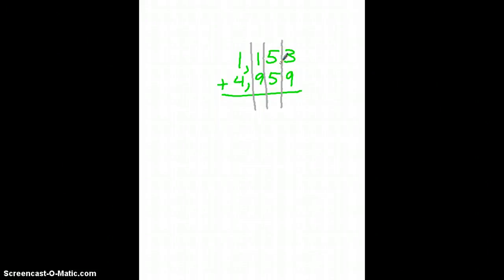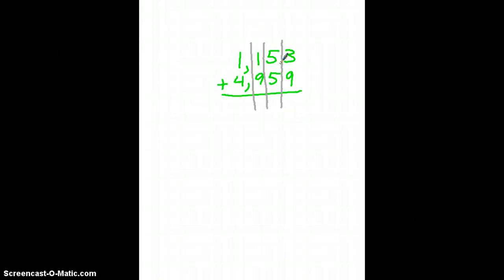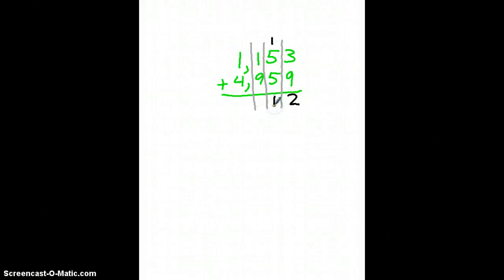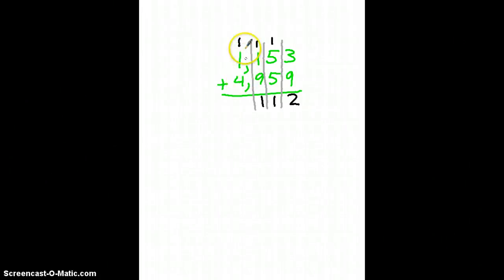Addition with Regrouping in Ones, Tens, and Hundreds